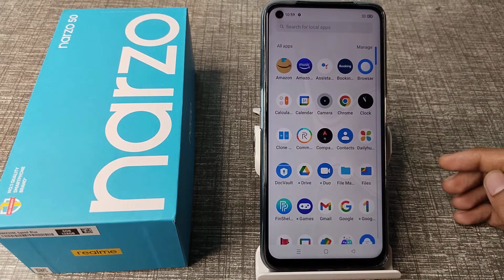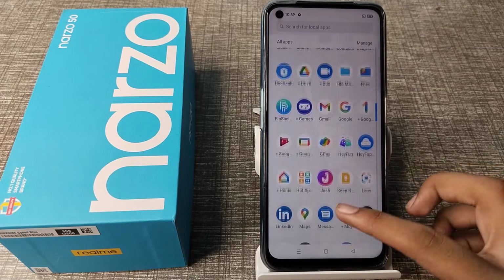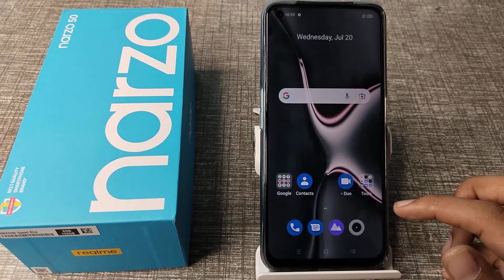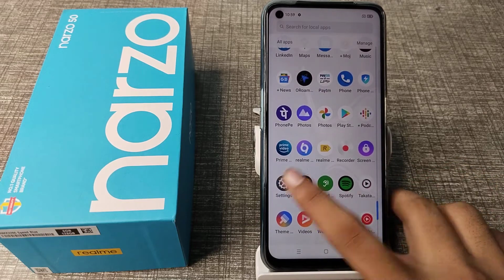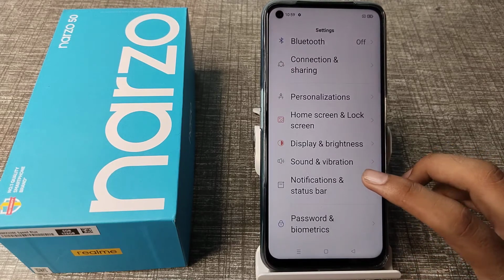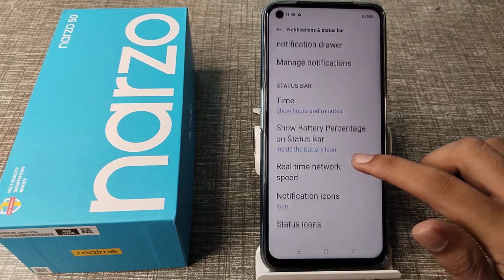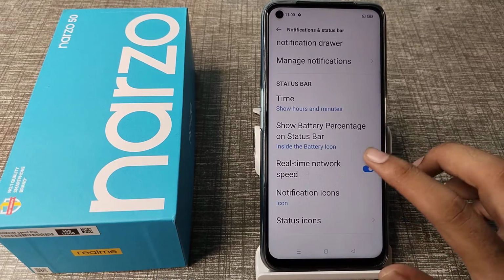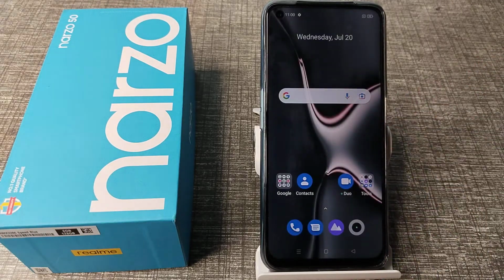How to on and off Real Time Network speed in Realme Narzo 50 phone